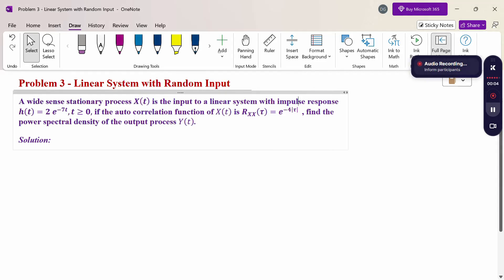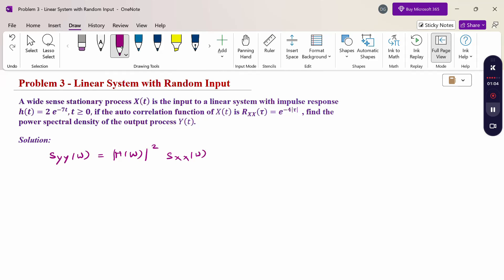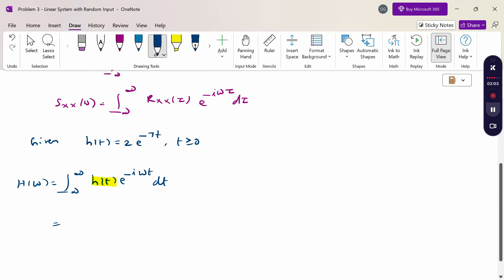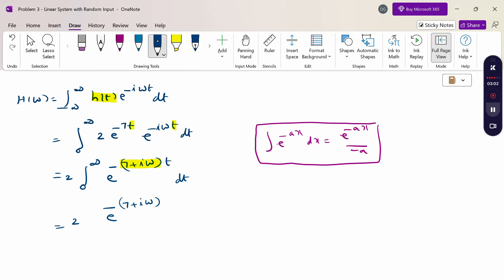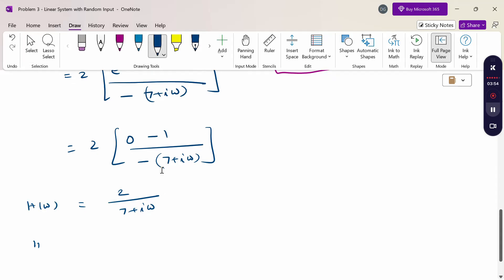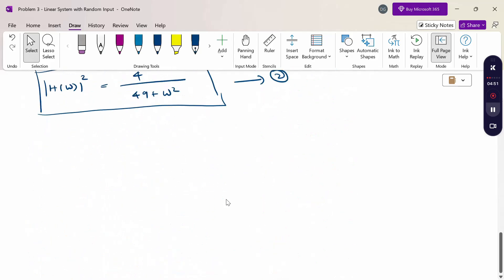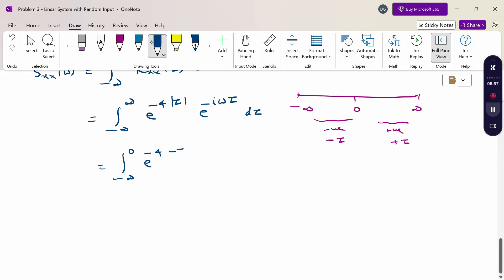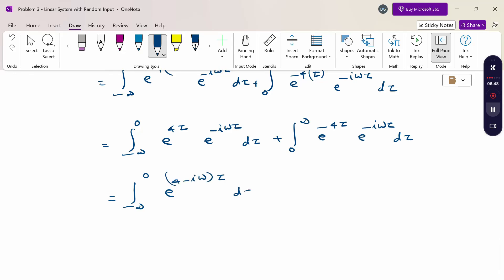10. Problem 3 - Linear System with Random Inputs - Power Spectral Density Function - 21MAB203T